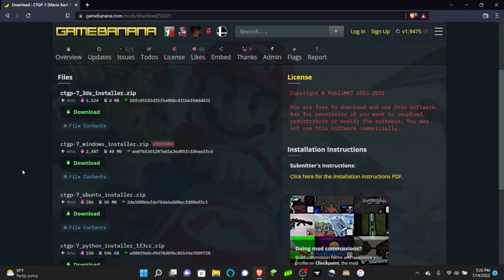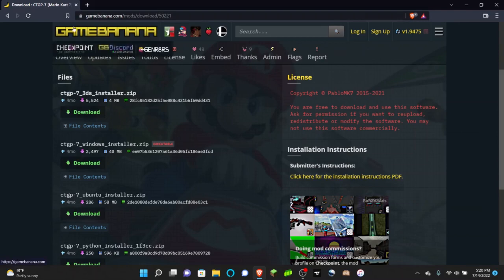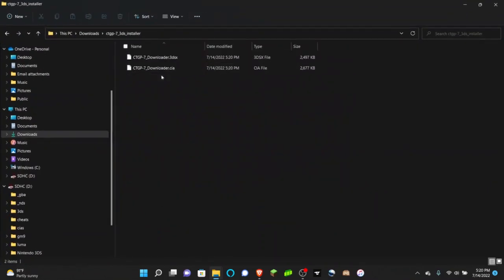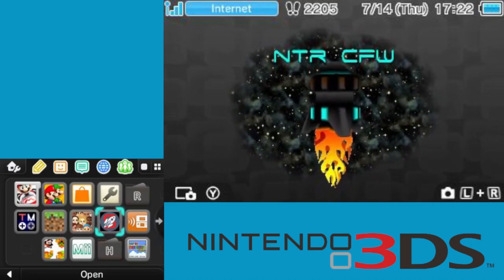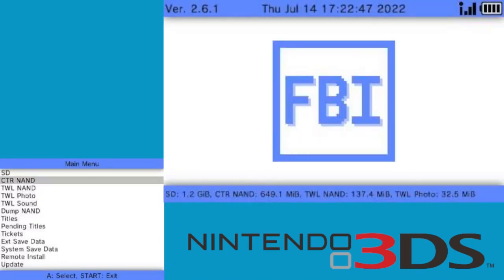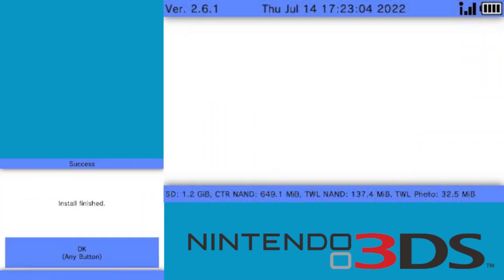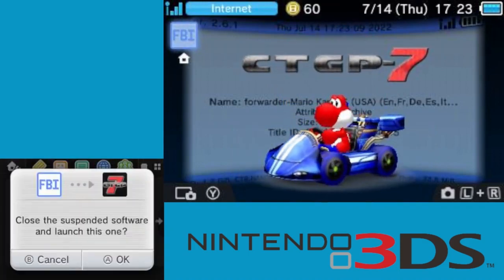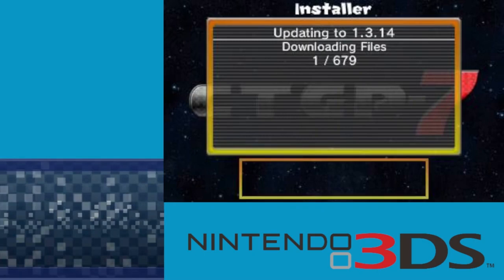How to Install CTGP-7!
Hello everyone! Today I'll show you how to install CTGP-7 for any 3DS model!

You will need:
Homebrewed 3DS
SD/MicroSD Card
PC
Internet Connection
MK7 Copy (Digital or Physical)